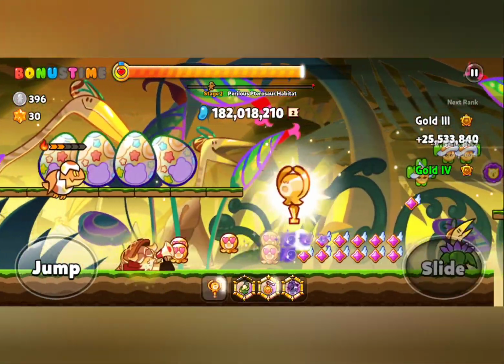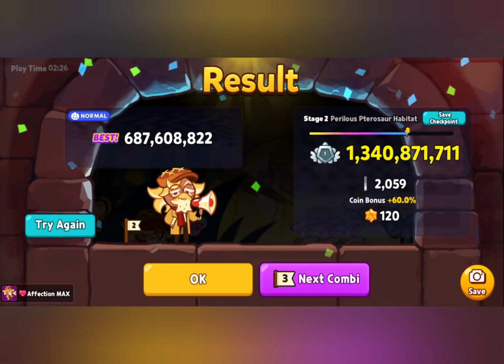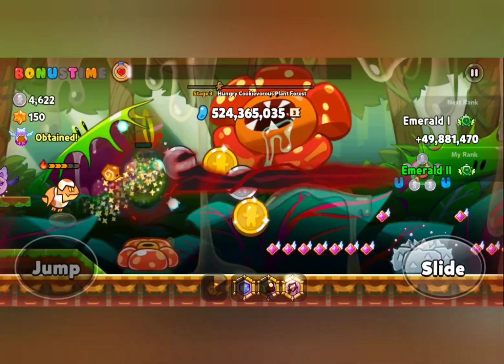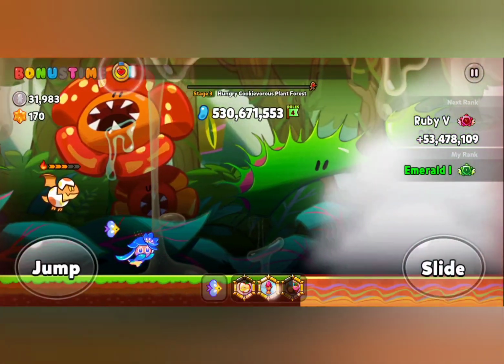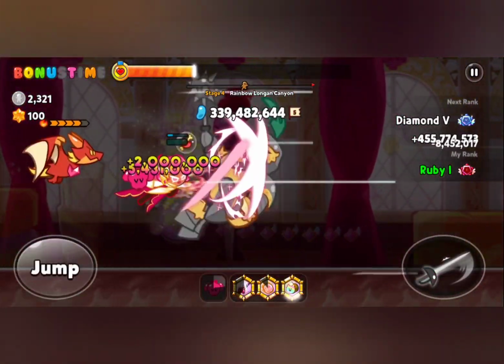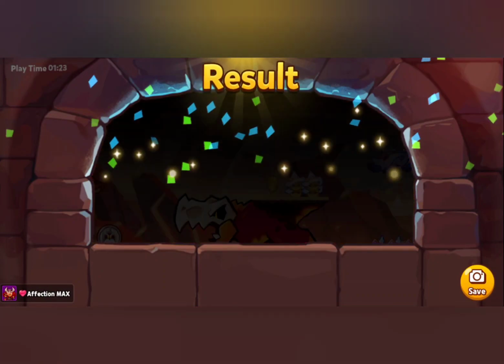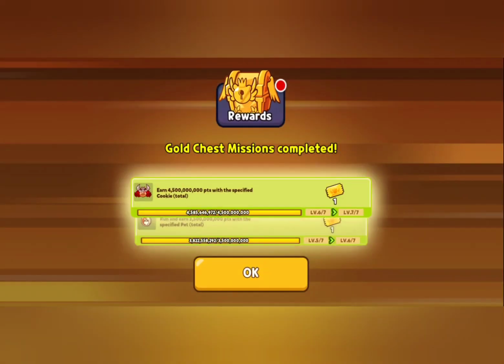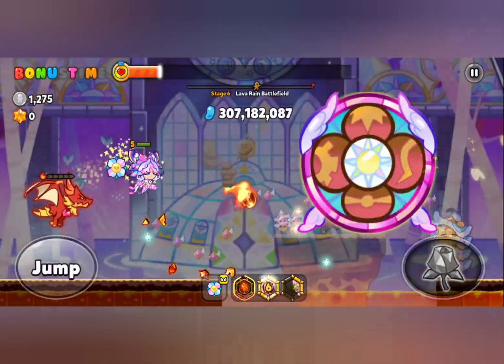CROB Breakout Mode Dragon's Battlefield First Run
Good morning/afternoon/evening, viewers.

Finally; a new Breakout Map is upon us; the Dragon's Battlefield. With this breakout map; we have come into a breakout map that ties into the story mode of Gingerbrave & his friends. The last time this happened was 2 years ago; with the release of Lustrous Longan Palace.

What do I think about this map after running through it a few times? Well; I would say that the stages are easy enough; there are some tricks you should pay attention to. Overall; the stages themselves are easy enough except for the final stage. But then again; it is the final stage in Breakout Mode after all; it has always been difficult.

Anyway, here are the timestamps of everything that happens in this video:

Introduction: 00:00 - 00:09

1. Timekeeper Cookie's Run: 00:10 - 03:53

2. Butter Squid Cookie's Run: 03:54 - 06:36

3. Schneeball Cookie's Run: 06:37 - 09:24

4. Pond Dino Cookie's Run: 09:25 - 12:58

5. Raspberry Mousse Cookie's Run: 12:59 - 15:56

6. Marble Bread Cookie: 15:57 - 18:54

7. Lemon Cookie: 18:55 - 21:44

8. Coffee Candy Cookie: 21:45 - 24:08

9. Sugar Glass Cookie: 24:09 - 27:27

10. Mala Sauce Cookie: 27:28 - 30:07

Practice Mode: 30:08 - 35:50

Ending: 35:51 - 35:38

All of this is free and really helps this channel grow and flourish.

All of the recordings on this channel belong to mine and I never post them anywhere else.

Thanks for reading and I will see you in the comments on my videos.